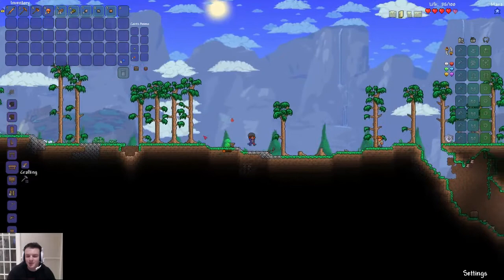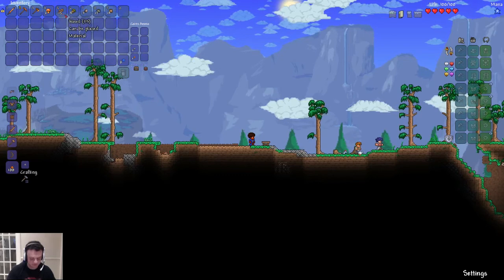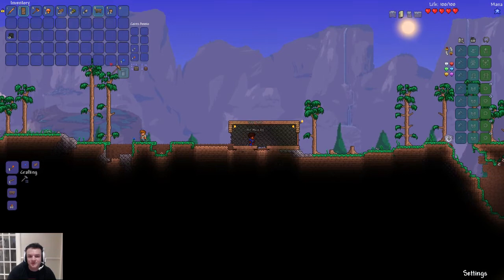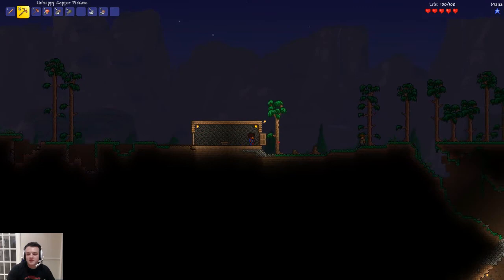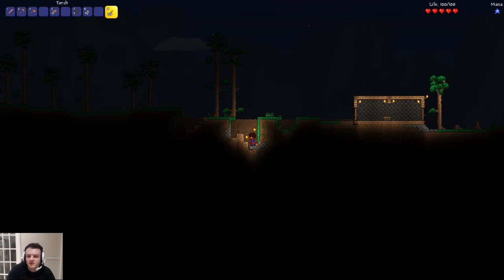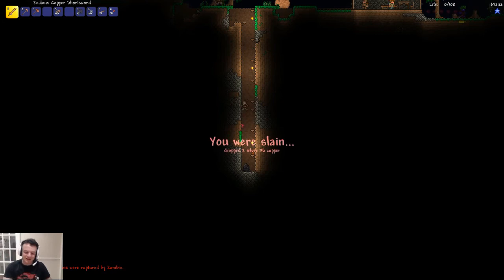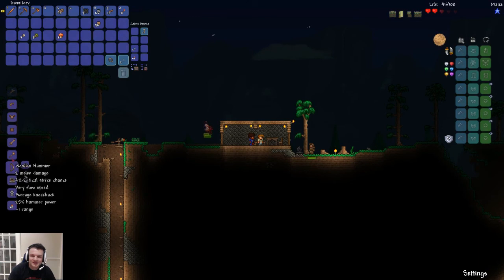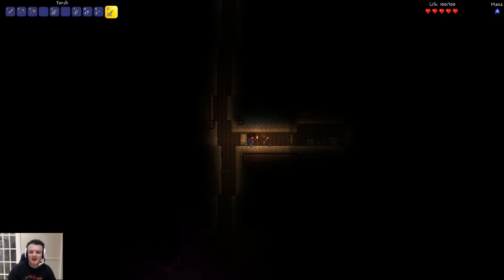Terraria with James & Josh #1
Terraria Let's Play! I'm joined by some friends as we venture into the brave new world of Terraria. Things are tough, but as long as we can survive the first night we can progress